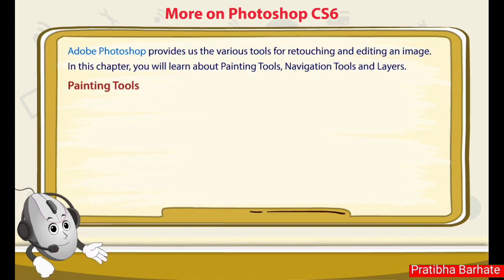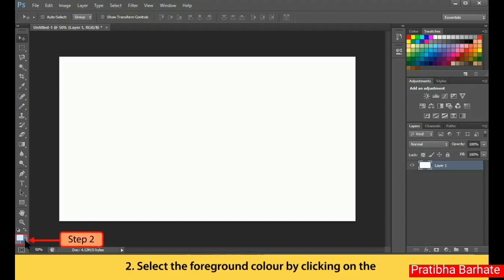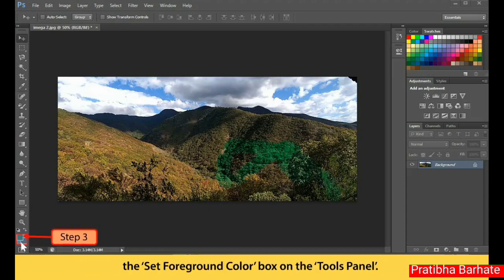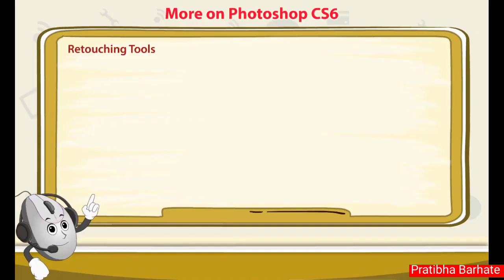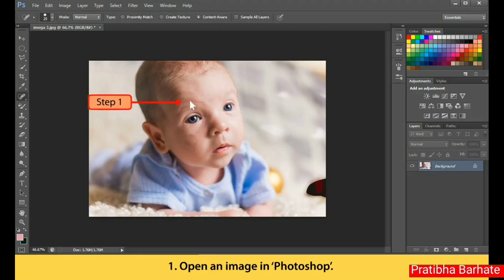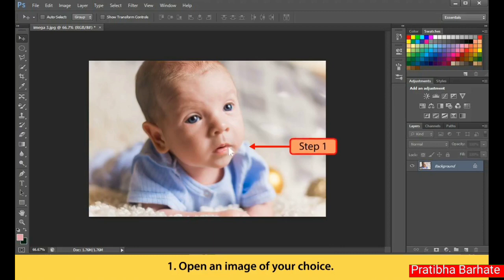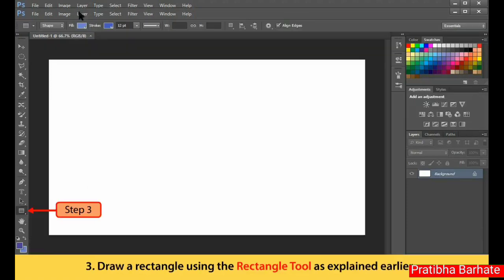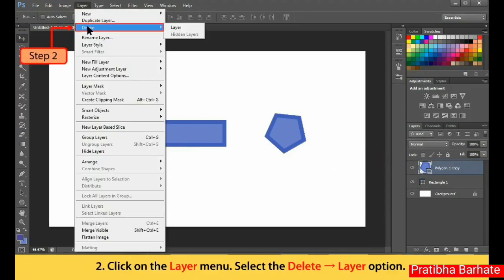More on Photoshop CS6 Computer science Animated Video.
if you want the same explanation in hindi please tell it in comments I will make hindi explanation videos for you.